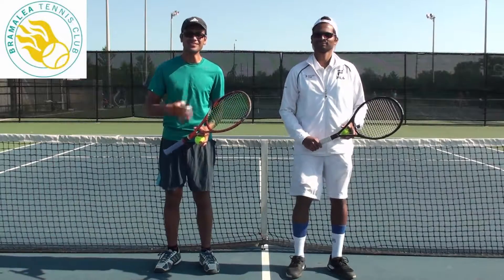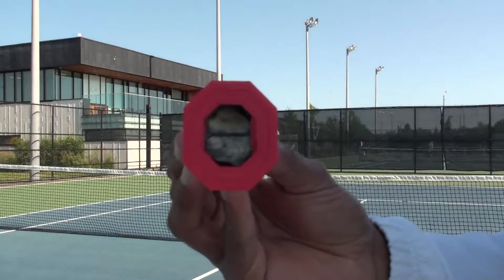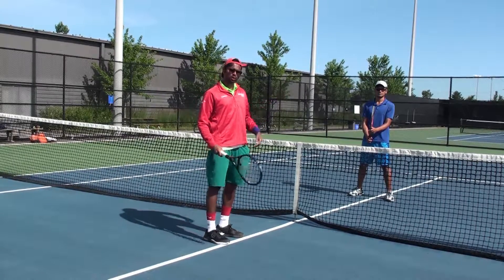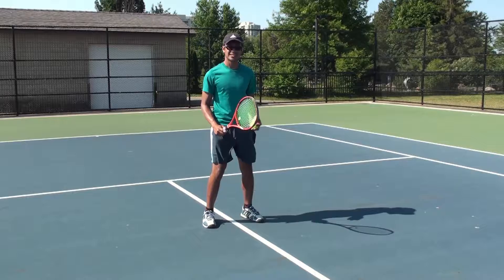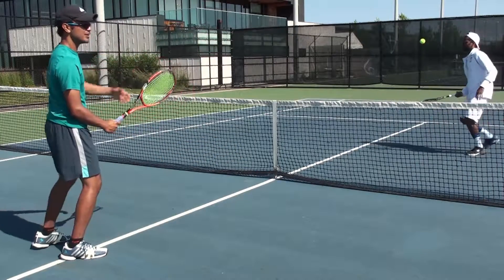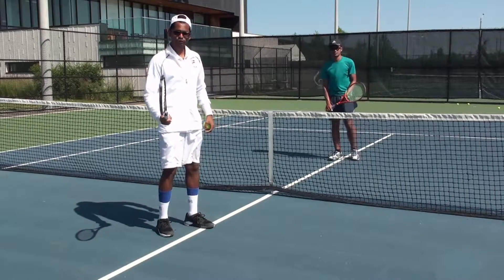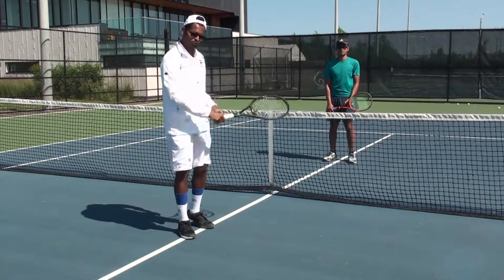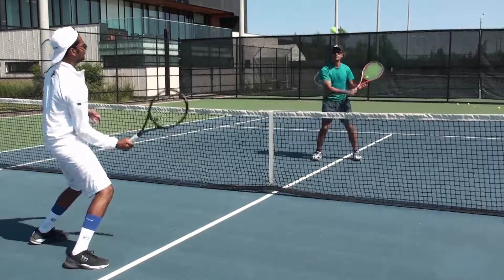How To Volley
Learn how to volley with our coaches!

An important skill to master in today's baseline dominated game, use the volley to shorten points and put pressure on your opponents!

Video Shortcuts:
- Volley Grip Description: 00:32
- Self Volleying Intro: 1:18
- Volleying Over The Net Drill: 1:47
- Stepping Into The Ball: 2:33
- Racquet Face Above Wrist: 3:59
- Punch Forward: 5:43